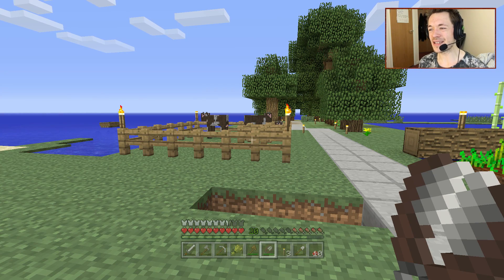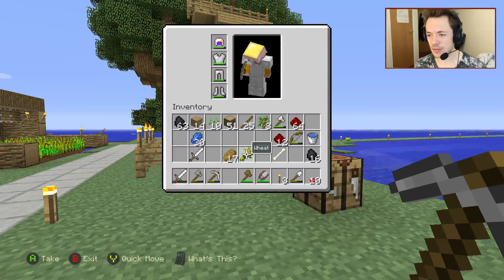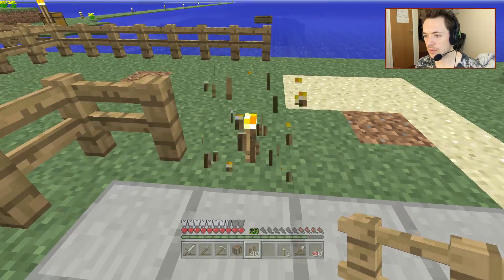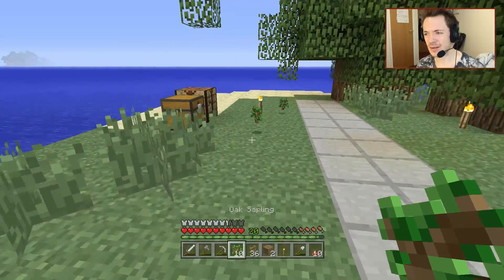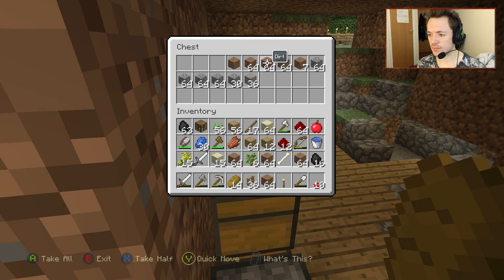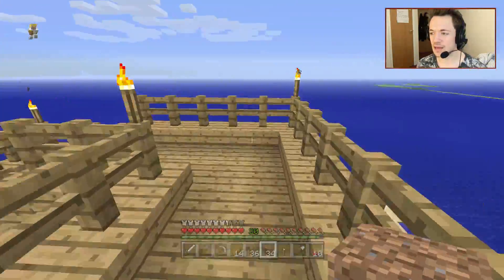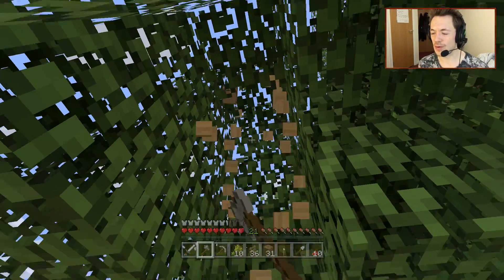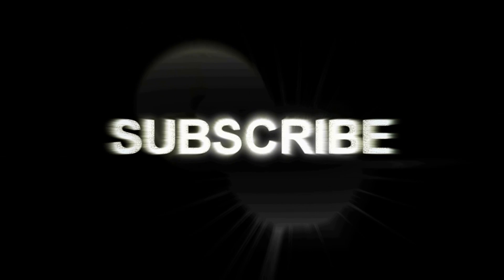Minecraft Xbox: Lets Play - Survival Island Part 64 [XBOX 360/ONE EDITION] - Hardcore TU31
Minecraft [Xbox ONE Edition] - Lewis Starts his brand new Hardcore Survival Island Series

Seed: Sandman

Genre ➜ Arcade Gameplay
Publisher ➜ Microsoft Game Studios
Developer ➜ 4J Studios / Mojang

I love making these videos for you, and have done for 5 years, so regardless of donations, I'll still still be having fun doing what i love---that said, any donations are greatly appreciated---this will go towards my Actor Training for the next 3 Years as it can be quite expensive.